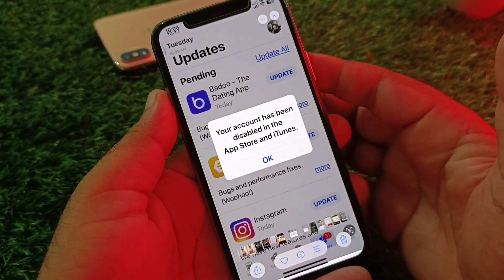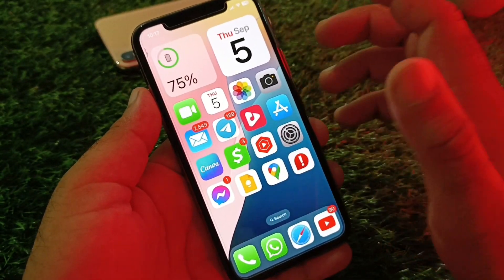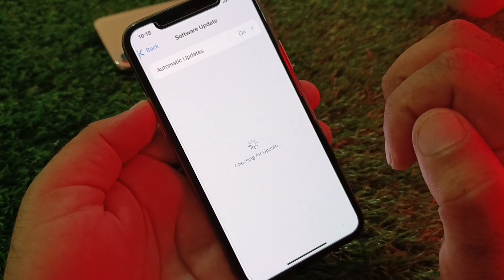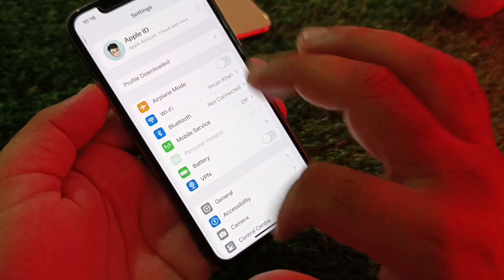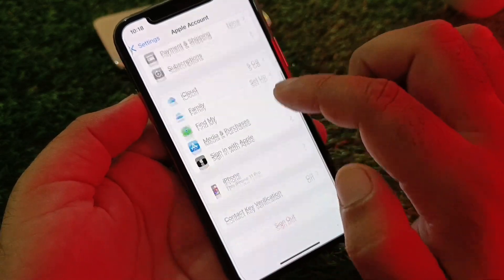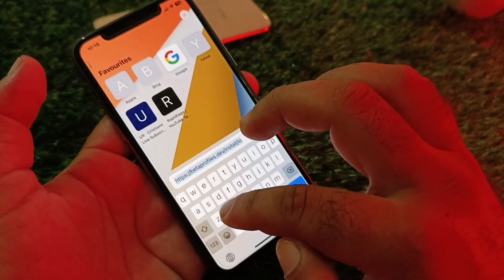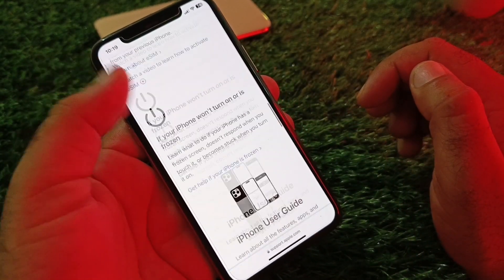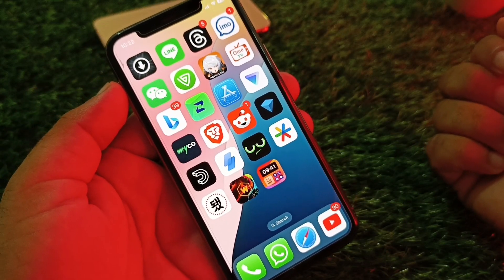FIXED✅: Your account has been disabled in the App Store and iTunes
Is your account disabled in the App Store or iTunes? In this video, I’ll show you how to fix the issue and regain access to your account, so you can continue using the App Store and iTunes without interruptions.

- Why your account might be disabled in the App Store and iTunes
- Step-by-step guide to resolving the issue
- Tips to prevent your account from being disabled in the future